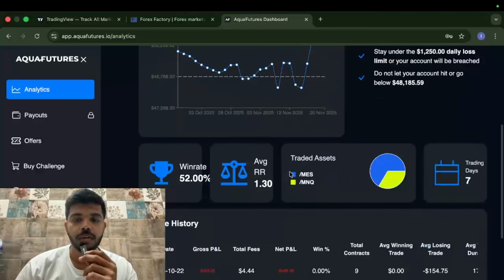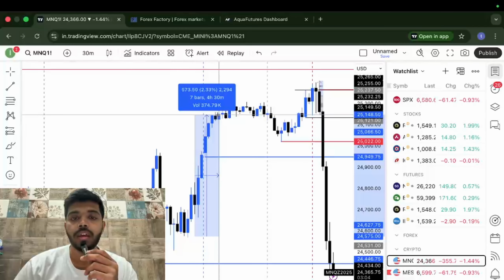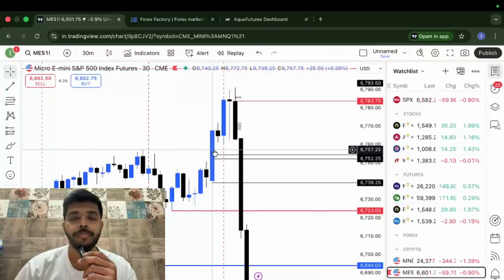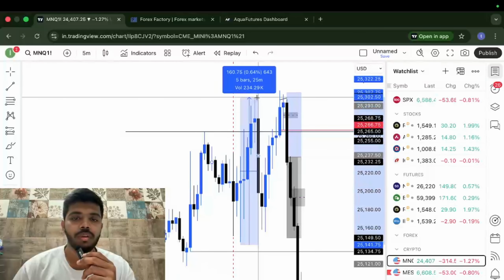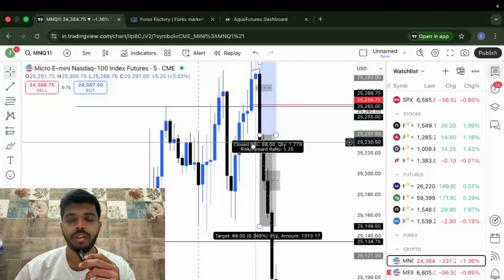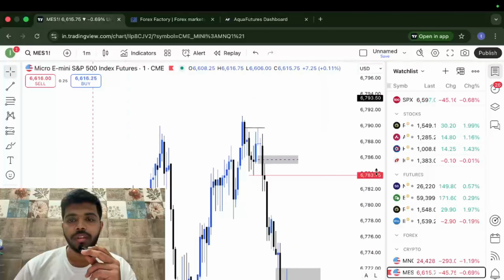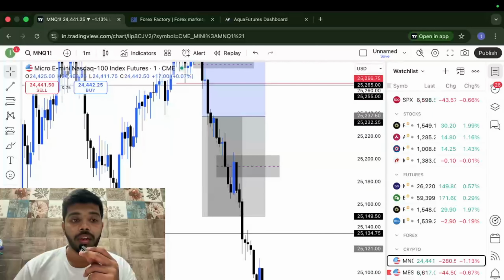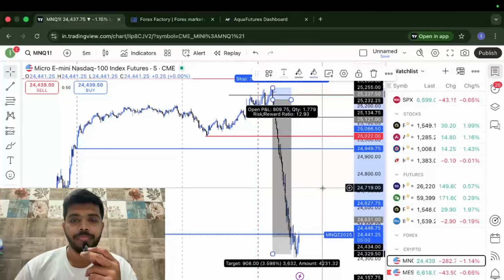Live Day Trading and Making $619 Today ( My first time Trading High Impact News )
Subscribeeeeeeeeeeeee